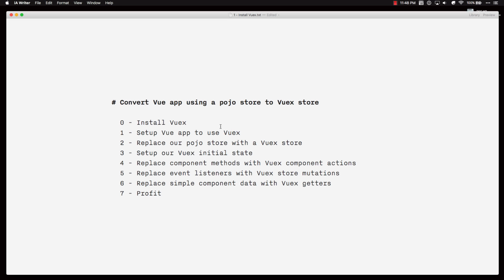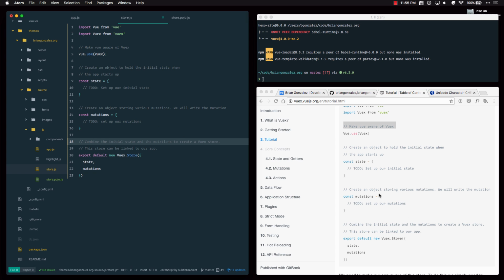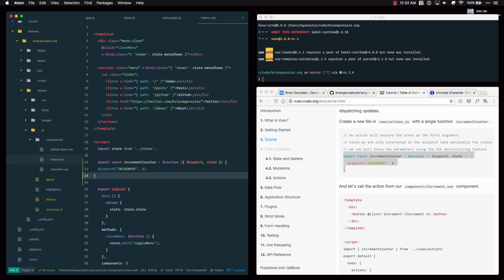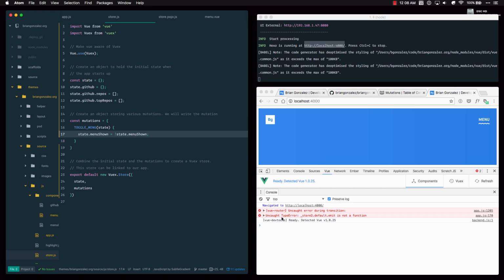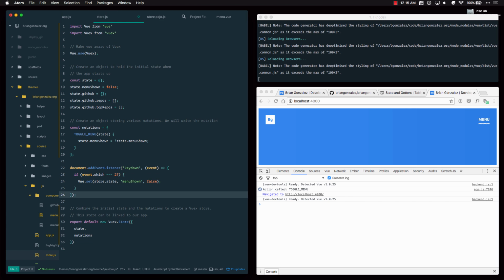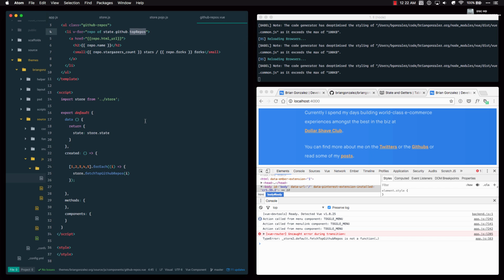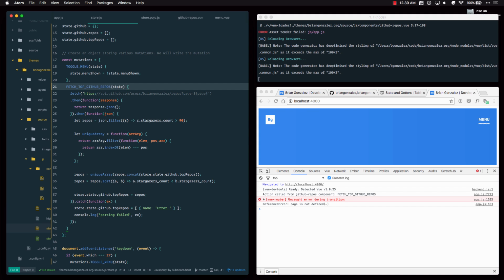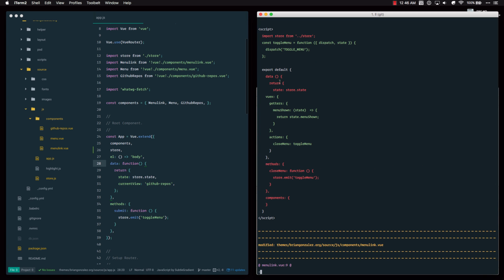Vue.js: Replacing a Pojo Store with a Vuex Store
In this video, you’ll struggle with Brian as he converts his blog from a simple pojo, EventEmitter-based store to a Vuex store.

This is our first "Sputnik Series" style video, where we explore together a new topic.

Our agenda:

✓ 0 - Install Vuex
✓ 1 - Setup Vue app to use Vuex
✓ 2 - Replace our pojo store with a Vuex store
✓ 3 - Setup our Vuex initial state
✓ 4 - Replace component methods with Vuex component actions
✓ 5 - Replace event listeners with Vuex store mutations
✓ 6 - Replace simple component data with Vuex getters
✓ 7 - Profit